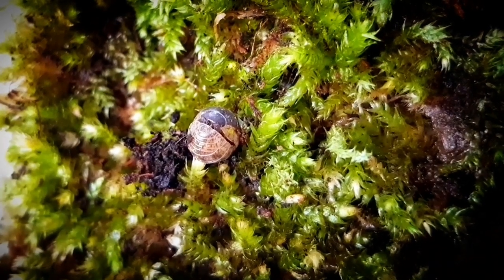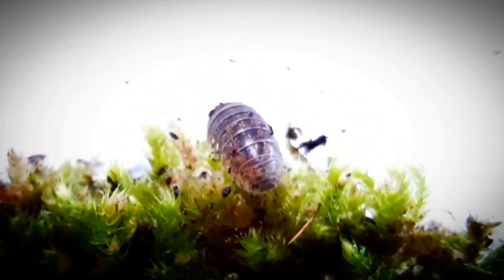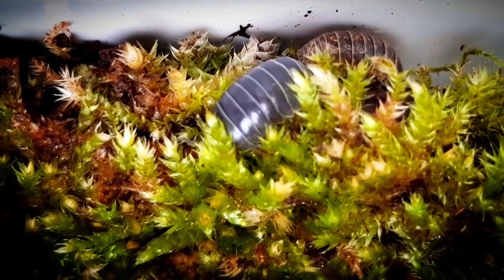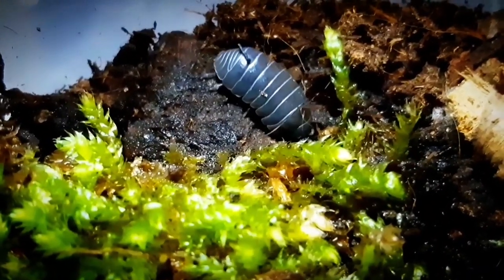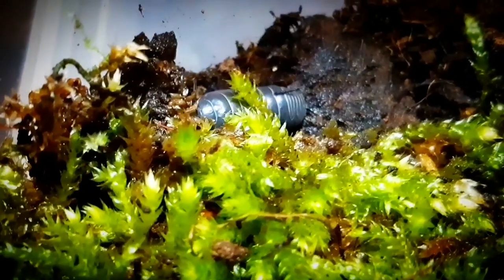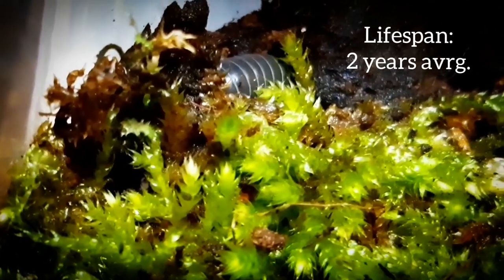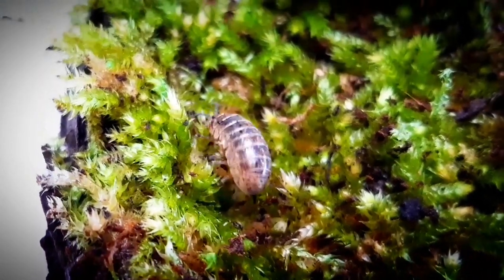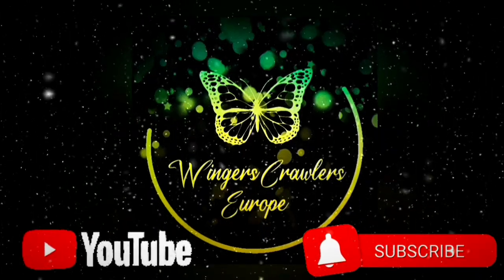Armadillidium vulgare | Common Pill-bug | Patato bug | woodlouse | Armadillidium isopod | Roly Poly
Wingers & Crawlers Europe Facebook Group. Join the Community Now!